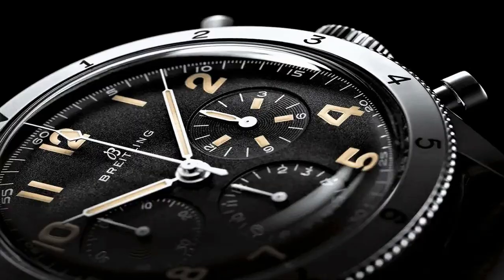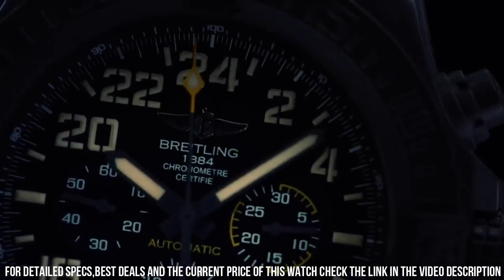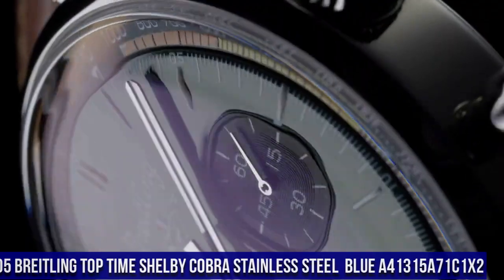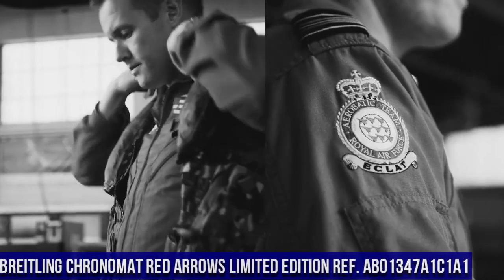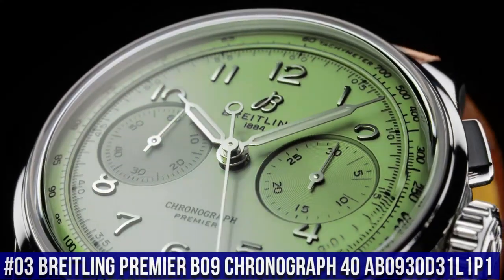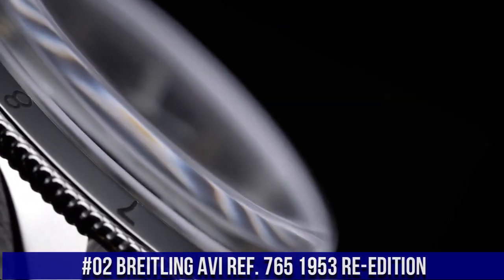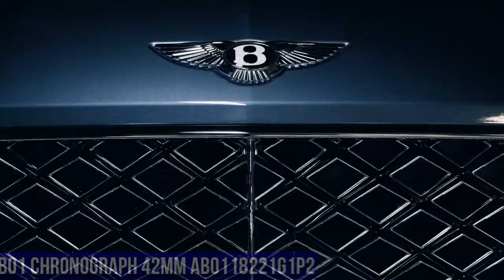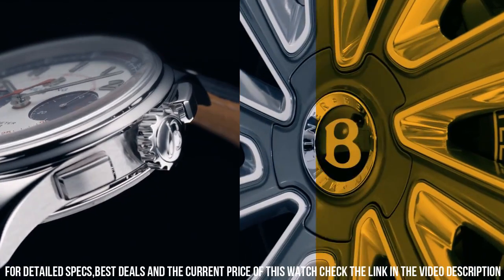Breitling Watches for Men-Top 6 In 2023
Hello Friends If you are looking for the Breitling Watches for Men-Top 6 In 2023.You are in the right place.

10.Breitling SUPEROCEAN AUTOMATIC 42 KELLY SLATER A173751A1O1S1

?Amazon US
?Amazon IT
?Amazon FR
?Amazon ES
09. Breitling Navitimer 1884 A2135024/BE62-443A

?Amazon US
?Amazon IT
08.Breitling Avenger II Seawolf Yellow Dial Men's Watch A1733110/I519-152S

?Amazon US
?Amazon UK
?Amazon DE
07.Breitling Navitimer B03 Chronograph Rattrapante Rose Gold Watch RB0311E61F1P1

?Amazon US
?Amazon UK
?Amazon CA
?Amazon DE
06.Breitling Avenger Hurricane Military Automatic Men's Watch XB12101A/BF46-283S

?Amazon US
?Amazon UK
?Amazon DE
05.Breitling Men's BTA1337111-BC29SS Super Avenger II

?Amazon US
?Amazon UK
?Amazon CA
04.Breitling Chronomat Red Arrows Limited Edition
Ref. AB01347A1C1A1

?Amazon US
03.Breitling PREMIER B09 CHRONOGRAPH 40 AB0930D31L1P1

?Amazon US
02.Breitling AVI Ref. 765 1953 RE-EDITION

?Amazon US
01. Breitling NAVITIMER AUTOMATIC 41 Stainless Steel & 18k Red Gold U17326211G1U1

US Amazon
UK Amazon